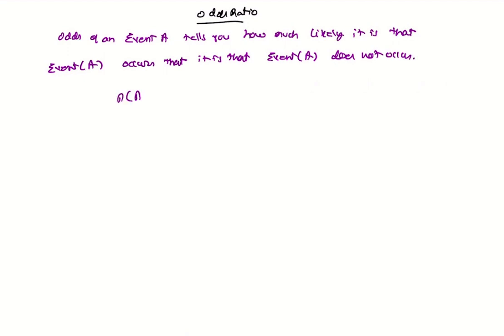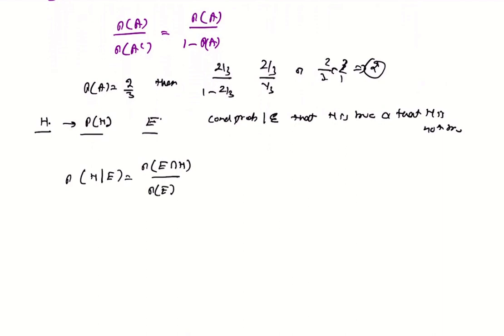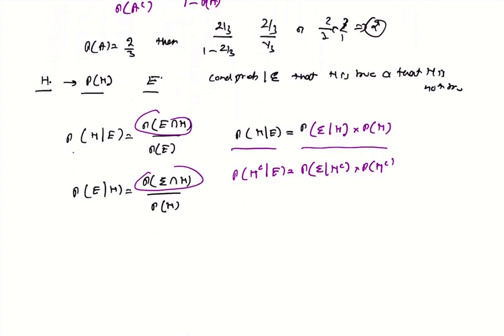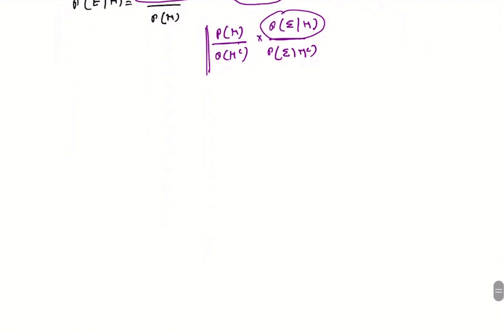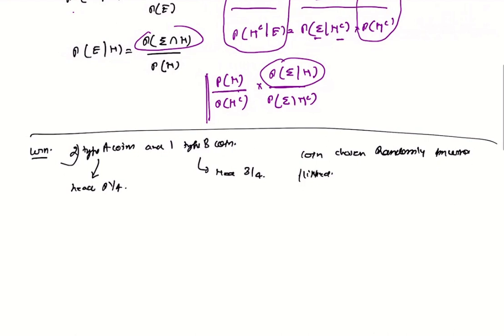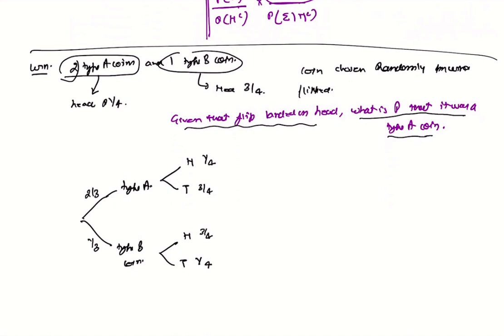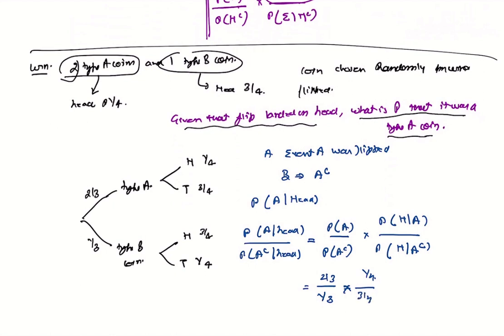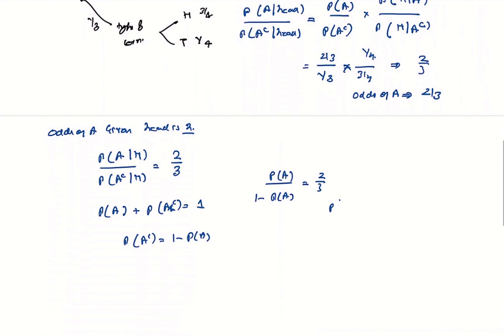35 odds ratio